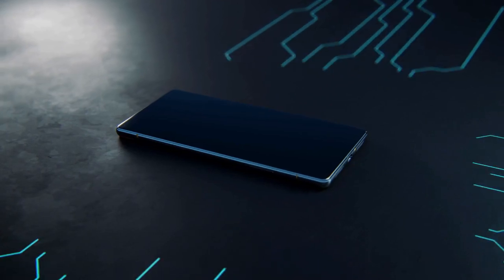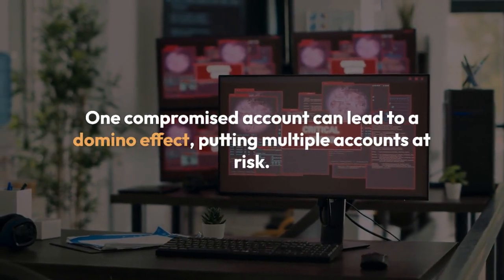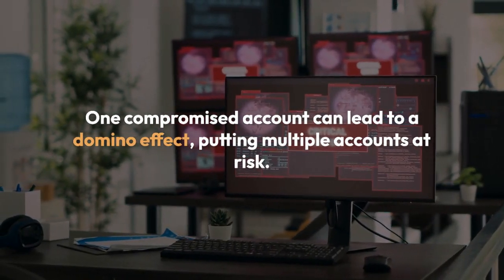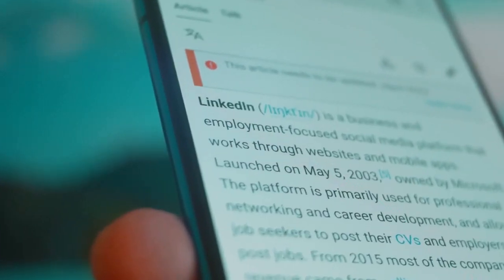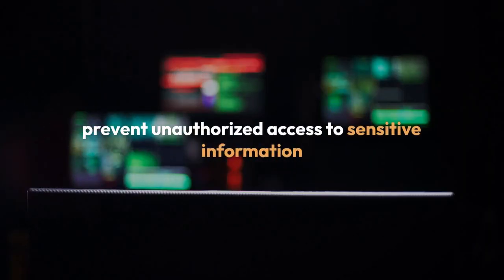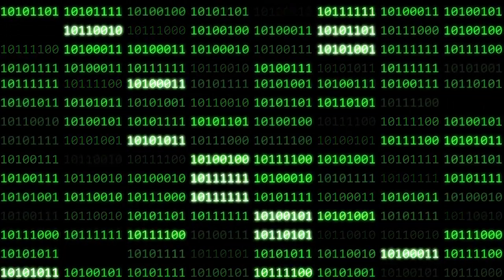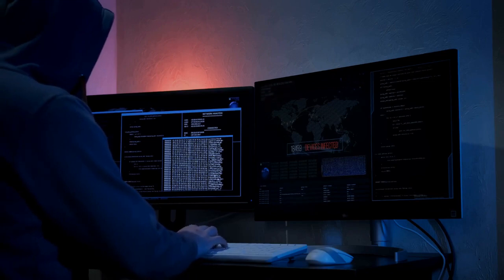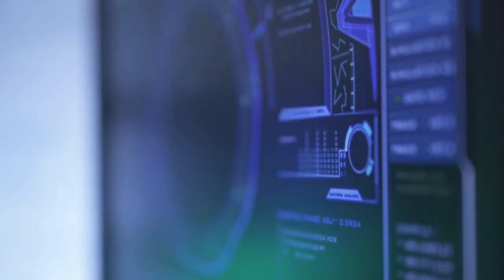Discovering Linked Accounts Email and Phone Techniques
They're a modern convenience, allowing seamless access across platforms,

but they come with a hidden cost: privacy and security vulnerabilities.

One compromised account can lead to a domino effect, putting multiple accounts at risk.

When it comes to email, it's a gateway to uncovering these digital connections.

This can be done through search engines or specialized applications designed to scour the internet for any associated accounts.

Another tactic is to sift through confirmation or notification emails from various platforms,

which can inadvertently reveal the existence of linked accounts.

Similarly, phone numbers can be a thread leading to a network of linked accounts.

By using reverse phone lookup services, one can trace back to the accounts associated with a particular phone number.

Understanding the web of linked accounts is crucial for both individuals and businesses.

It's about recognizing the potential security risks and taking proactive steps to prevent unauthorized access to sensitive information.

Awareness is the first line of defense against the threats of data breaches and identity theft.

To safeguard these digital lifelines, robust security measures are essential.

Use strong, unique passwords for each account, enable two-factor authentication,

and stay vigilant by regularly monitoring account activity for any signs of suspicious behavior.

As technology advances, so too will the tools for managing and securing linked accounts,

but personal vigilance remains paramount.

In conclusion, while linked accounts offer convenience, they demand a heightened awareness of security and privacy.

By employing email and phone techniques to discover connections and taking steps to protect them,

we can navigate the online world with greater confidence and control.